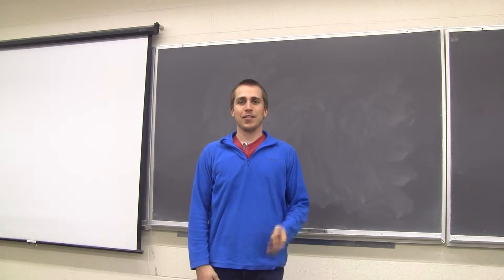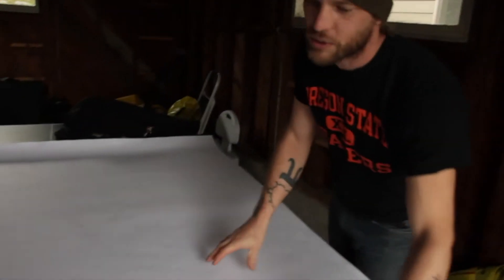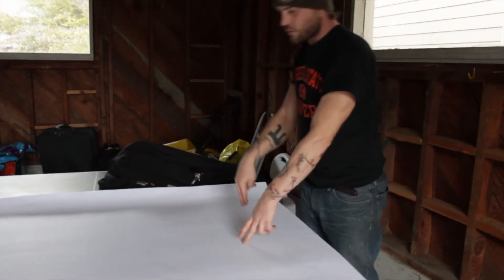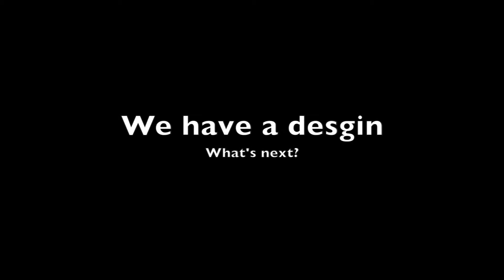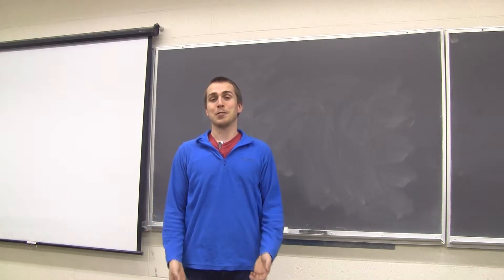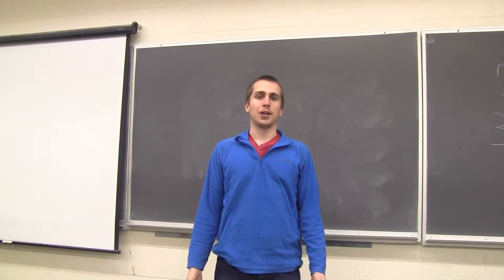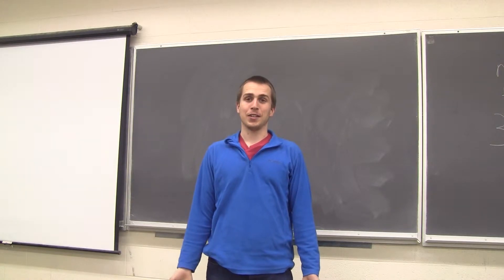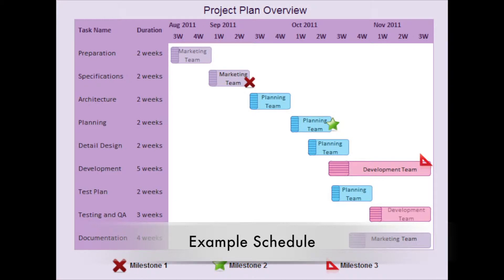2014 ME: Creating a Budget and Schedule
Winter Video 1